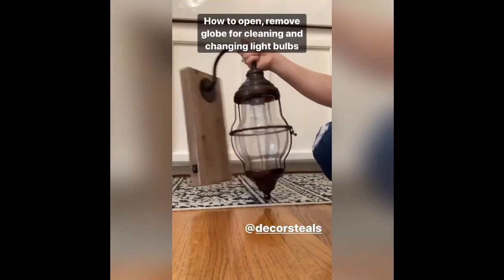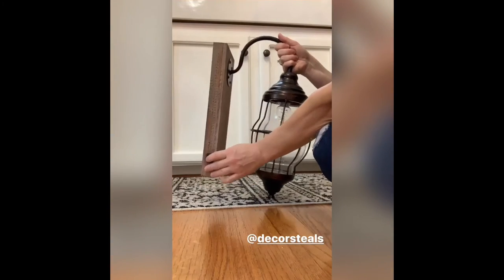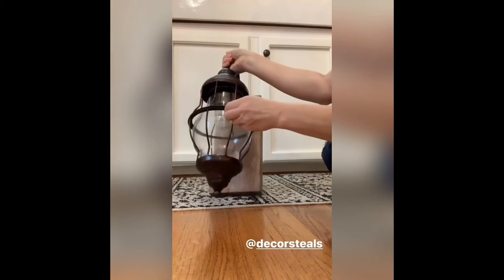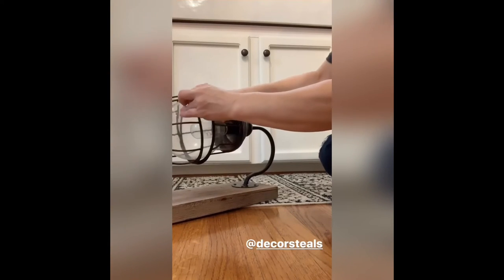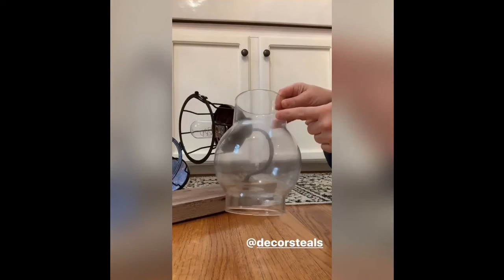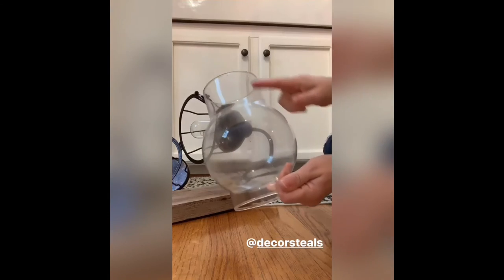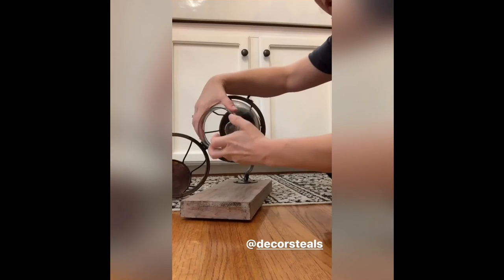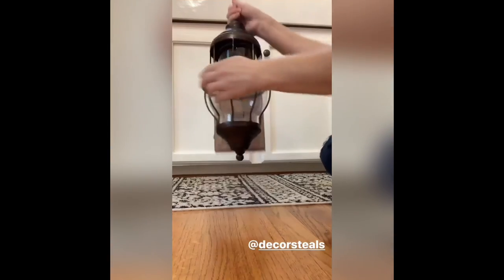Decor Steals: How To Open and Close Wall Sconces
How to video that helps with opening and closing your Decor Steals wall sconces. These sconces may need a bulb replacement after use and this video breaks down, step by step, how to replace your bulbs.

@mydiyhappyhome has used these for years now and loves them showcased in her home!